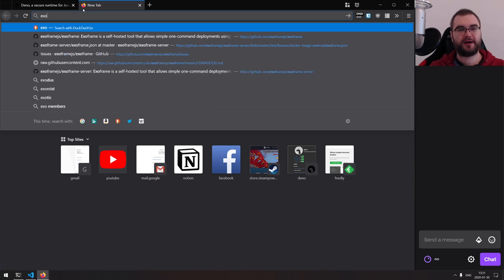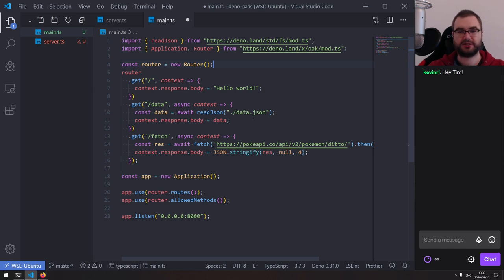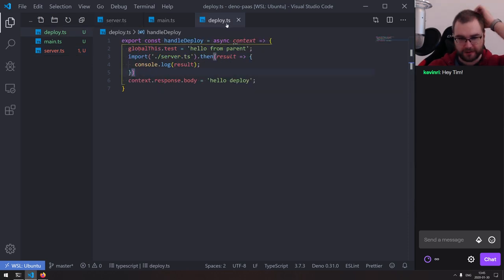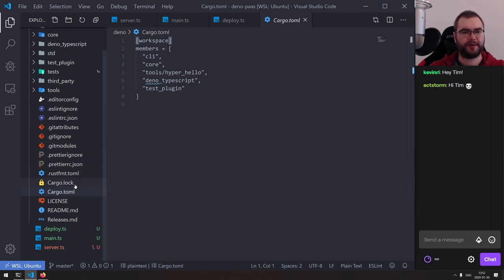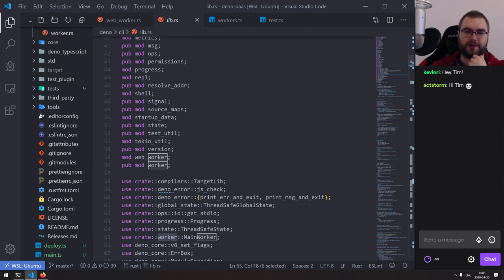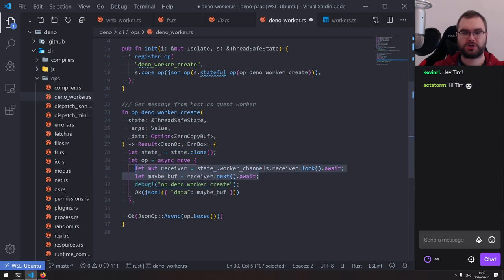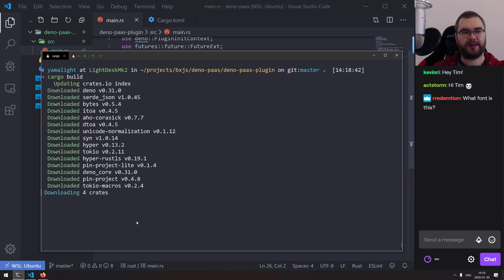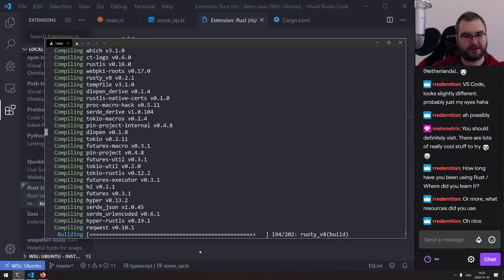BxJS - Deno native plugins (Deno-based PaaS #1)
In this livestream I am trying to figure out how to build a simple PaaS based on Deno using native plugins.